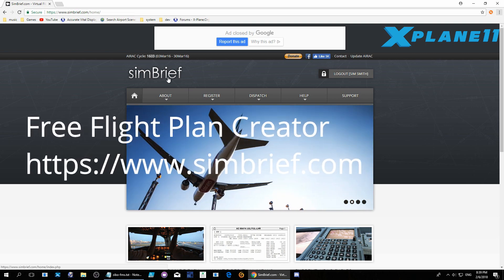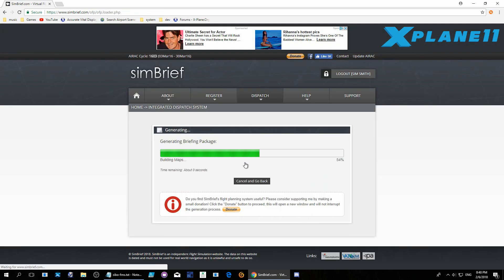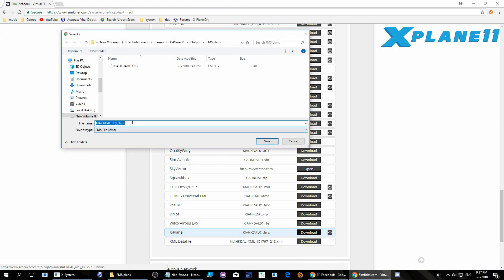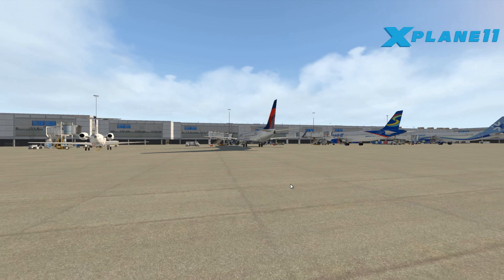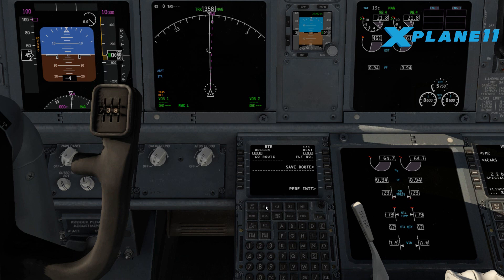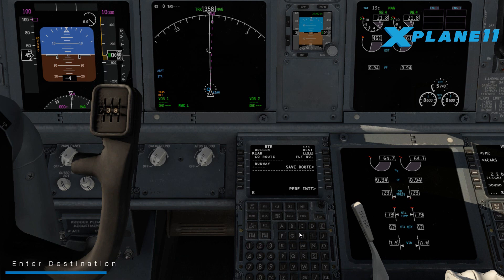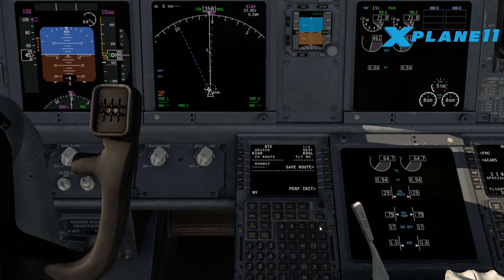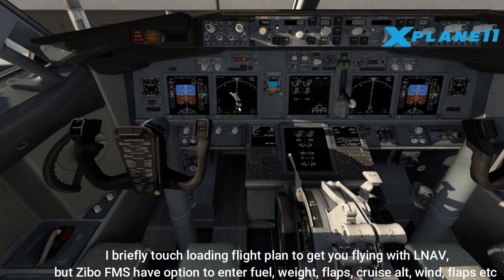Tutorial How to create & load a flight plan fms file in Zibo 737 FMC for flight simulator X-Plane 11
This video meant to get simmer up and running quickly.

*XP11 Steam users*  You will have to create the "Output\FMS Plans" folder manually using File Explorer.
It should be in
"C:\Program Files (x86)\Steam\steamapps\common\X-Plane 11\Output\FMS plans" or corresponding place you have selected your Steam default folder.